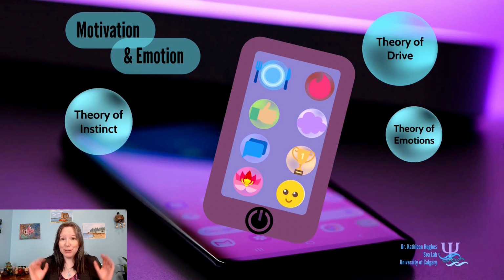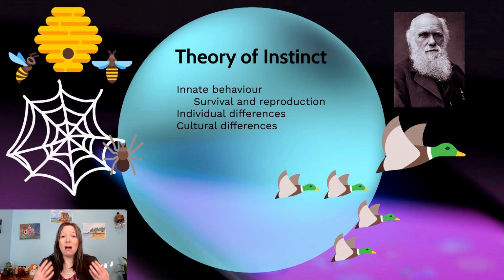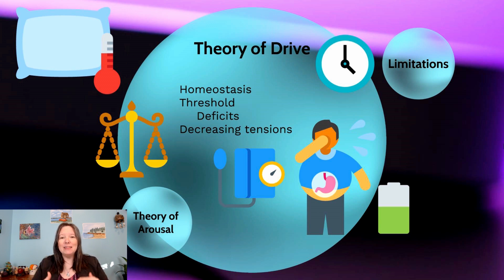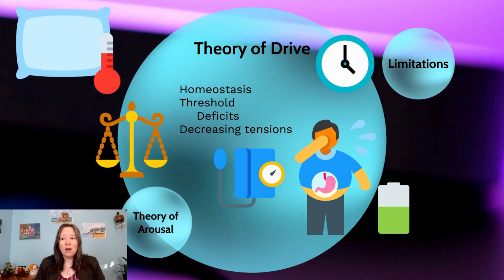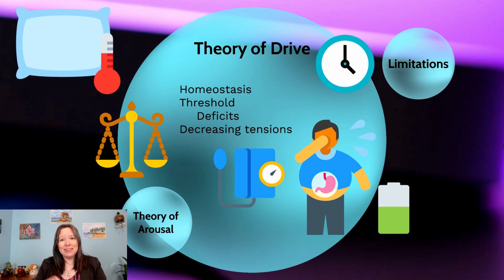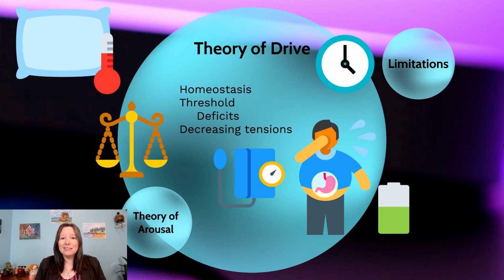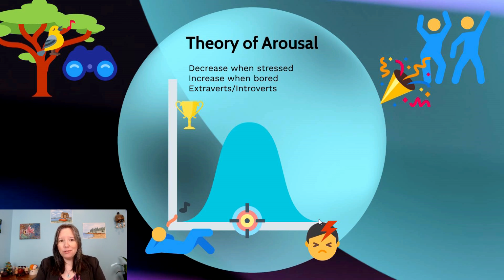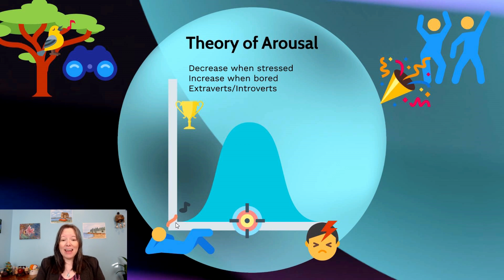Instinct & Drive: Intro Psychology, Motivation & Emotion #1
Content & Images References
OpenStax (2020). Psychology 2E.
Biswas-Diener, R., & Diener E. (2020). Noba, textbook series: Psychology. Champaign, IL: DEF publishers.